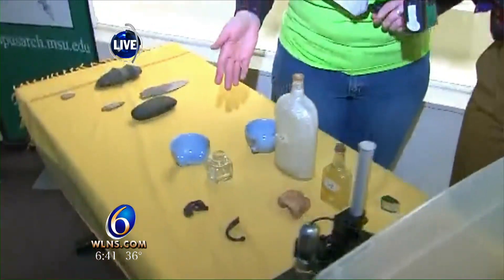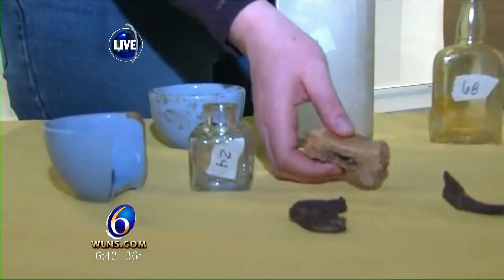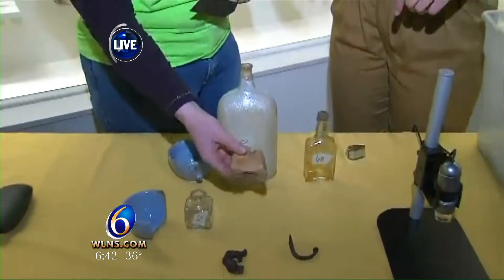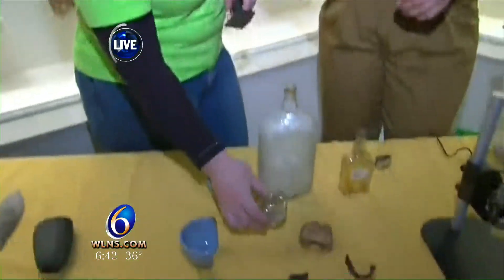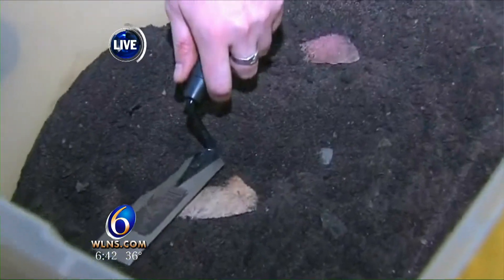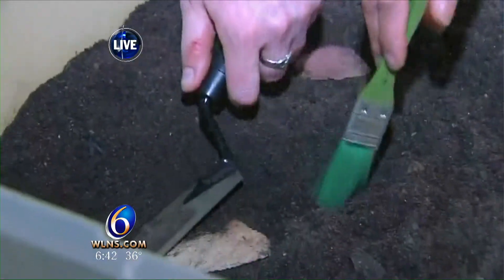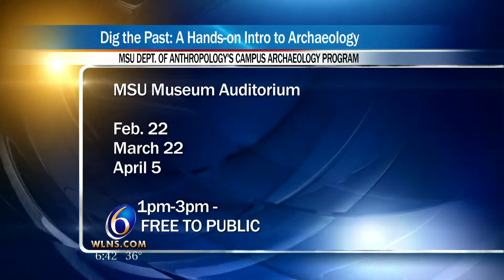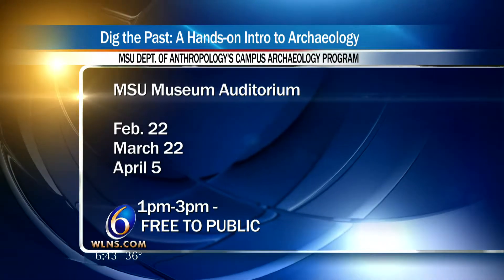MSU Archaeology Presents 'Dig Up Past' Event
Archaeology is a gateway to the past and it often helps us learn more about our history and culture.

This weekend the public will get to be real life archaeologists as they dig, sift and sort through real artifacts and record their own observations through MSU's new 'Dig the Past' series.

The 'edutainment' series' began last September and will continue into the year.

If you're looking for a hands-on educational activity for the entire family this weekend, the MSU Archaeology program is digging up quite the experience.

The creator Adrianne Daggett says the idea of the program is to be as hands-on as possible while presenting real archaeological info and activities.

The series will also teach critical thinking, motor skills, basic scientific method, as well as identification of artifacts and basic sorting skills.

Families will also rotate through seasonal or themed activities, like working with clay, learning to map, learning about bones and other evidence of people's diets.

'Dig The Past' continues tomorrow February 22nd, March 22 and April 5. It is 1pm-3pm. It is also FREE to the public.